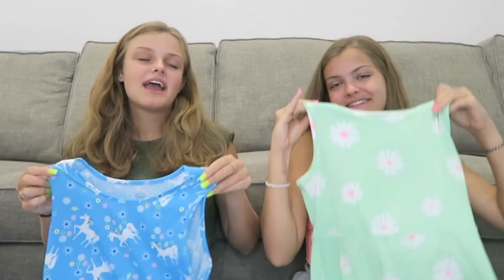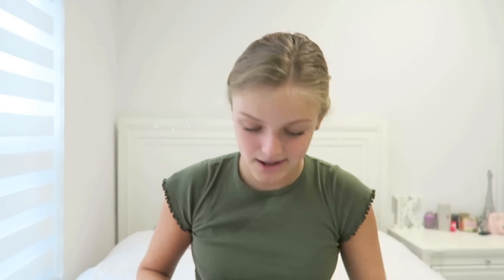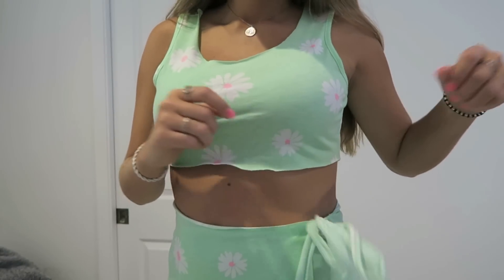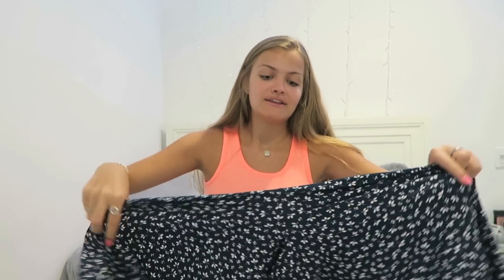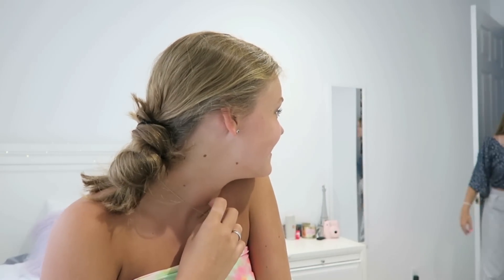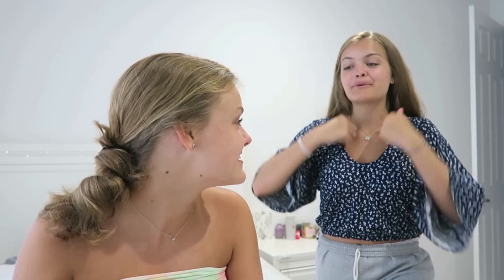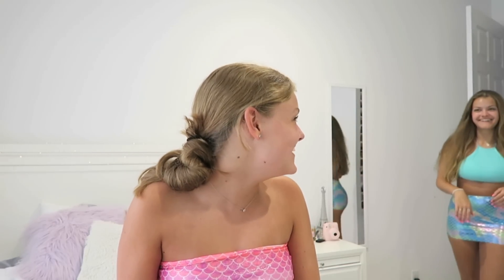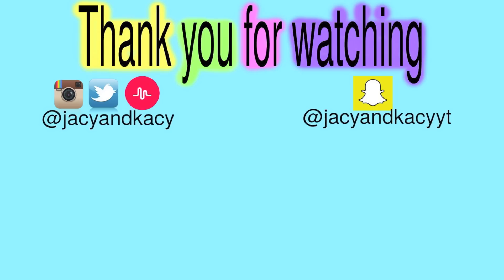Sisters DIY Mystery Clothes From A Friend Challenge ~ Try On Haul ~ Jacy and Kacy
We were very surprised at the clothes our friend chose for us to DIY! This was one of the hardest DIY challenges we've done! Whose clothes turned out better? We love reading your comments and questions!
Our other channel Craft Life for our DIY's & crafts:
If Comments are turned off on our videos, we didn't do it. We love reading your comments! YouTube disabled them. Here's the reason as stated on YouTube. Comments turned off by YouTube - Comments on some videos may be turned off by YouTube to protect minors. We know that comments are important to creators and viewers alike, but we also take the safety of minors very seriously.